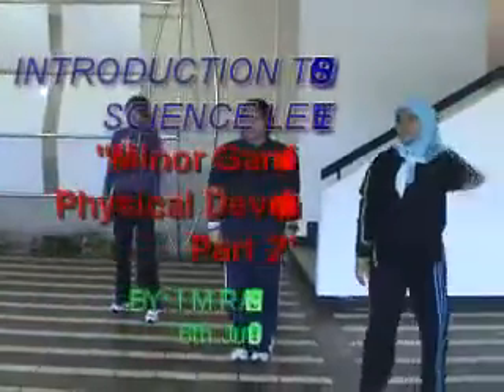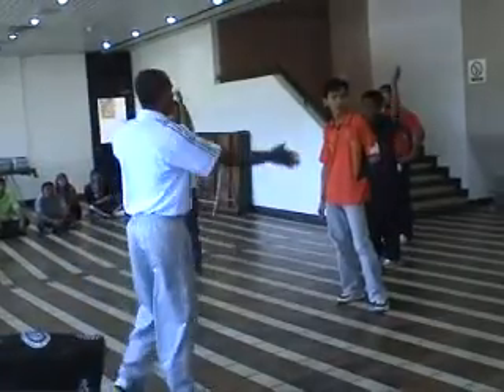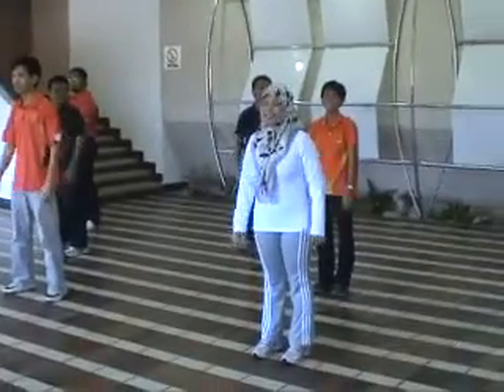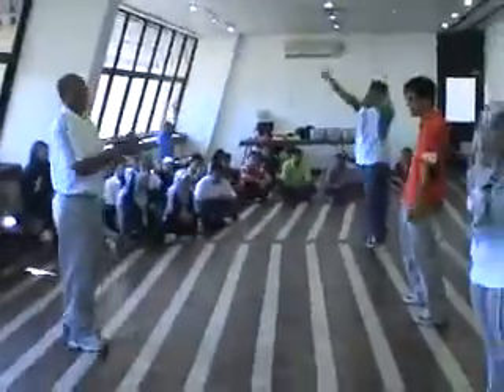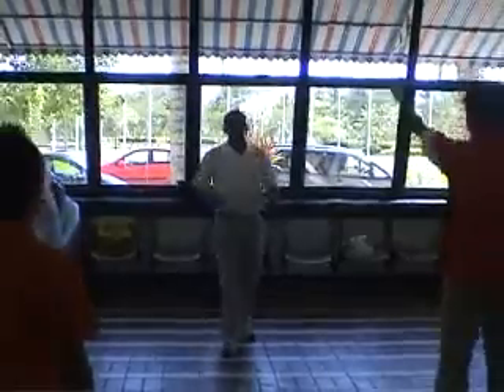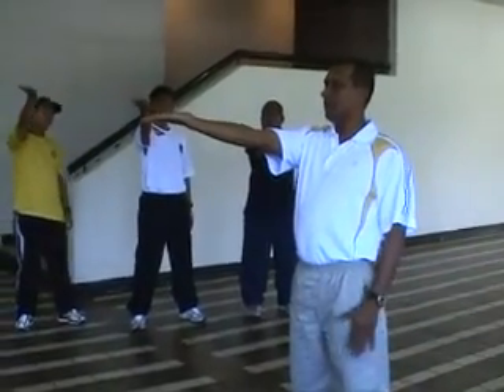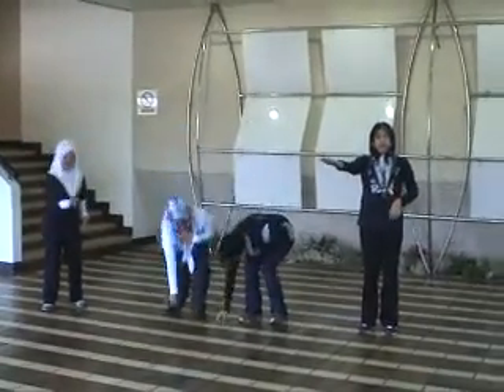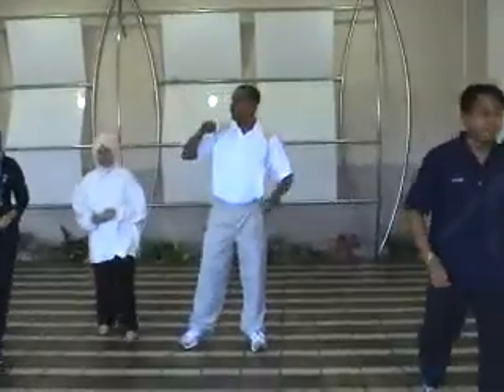Minor Games for Physical Development Part 2 of 9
Introduction to Sports Science Level 1 6th June 2009